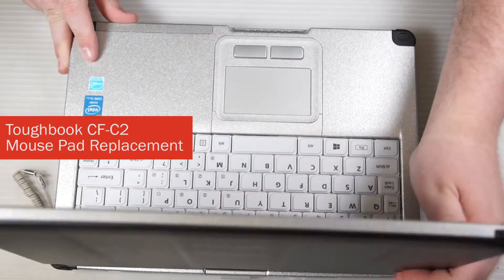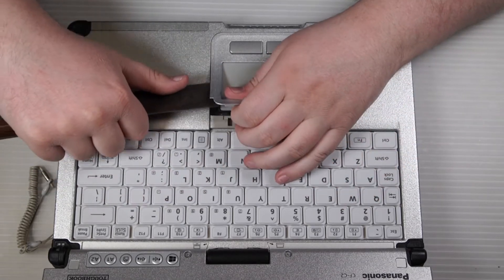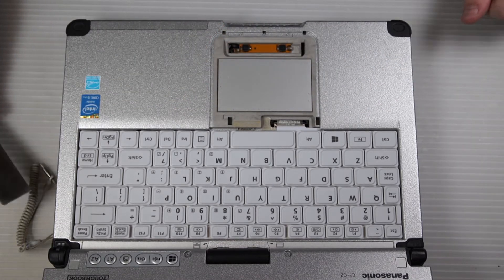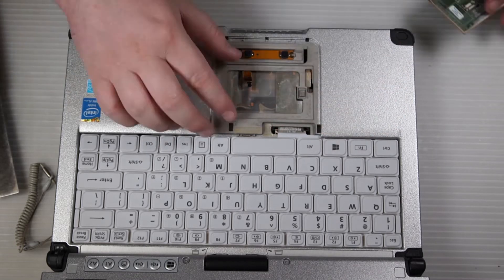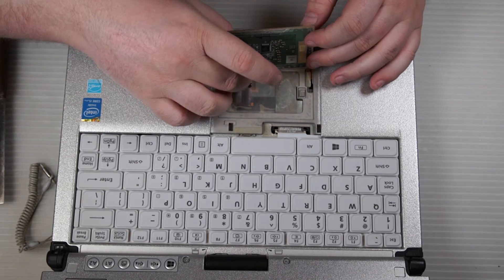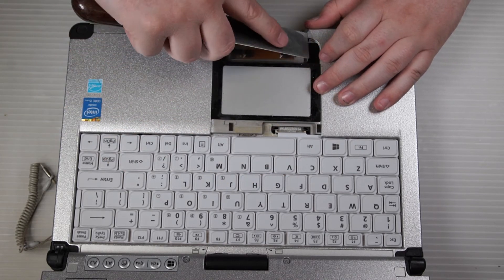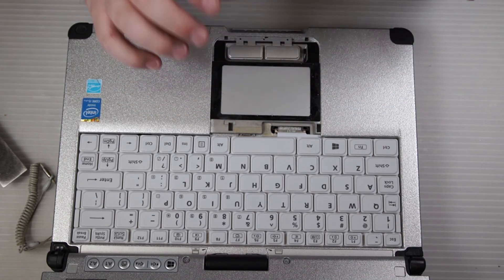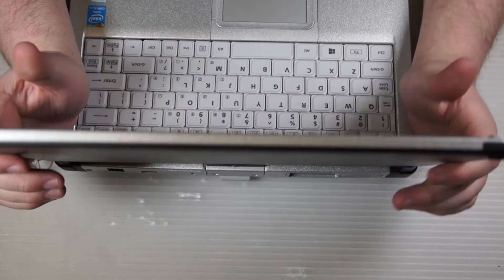How to Replace the Panasonic Toughbook CF-C2 MK2 Mouse Touch Pad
Matt from Bob Johnson's Computer Stuff, Inc. demonstrates how to replace the touch pad in a Panasonic Toughbook CF-C2 2-in-1 laptop.